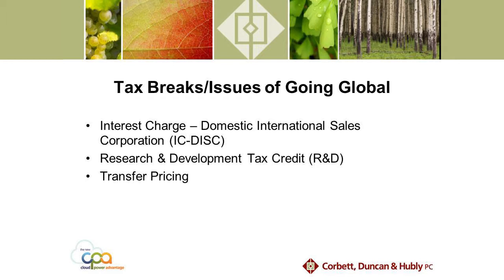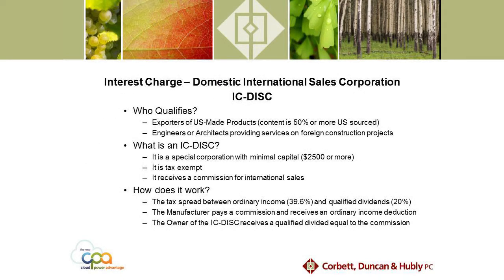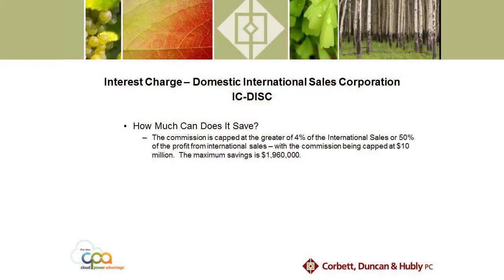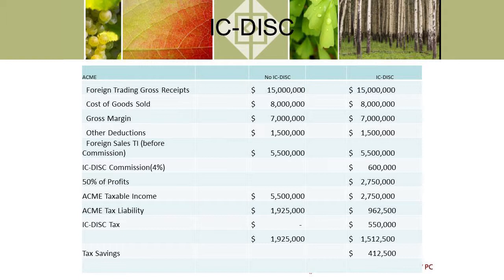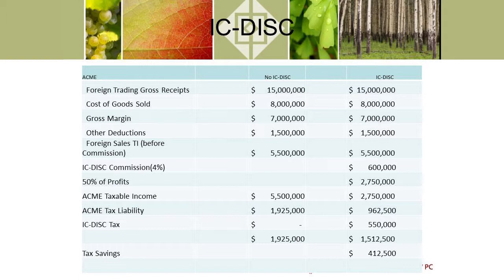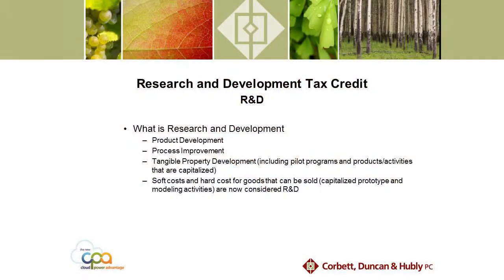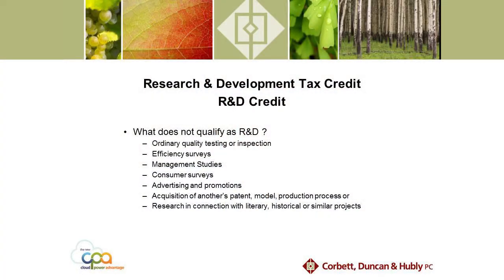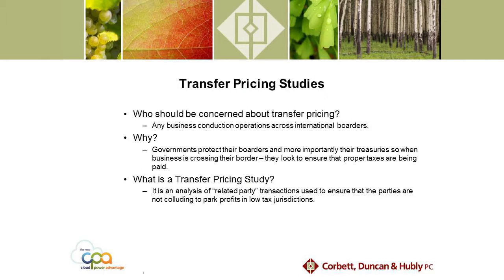Tax Breaks/Issues of Going Global by Kurt Anderson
Kurt Anderson joined Corbett Duncan Hubly in February 2011 as the Principal-in-Charge of our Tax Group.

As an attorney and CPA, Kurt has practiced many years in several different settings; in each role, he worked to reduce clients' corporate, estate or individual income tax obligations. While his present practice is focused on tax reduction for the entrepreneur, he has developed an in-depth knowledge of various types of entities and transactions that can be used to an entrepreneur's advantage.